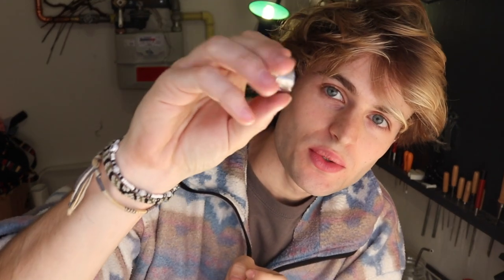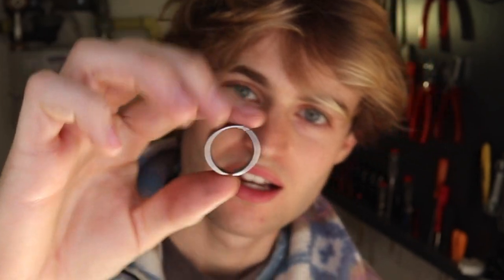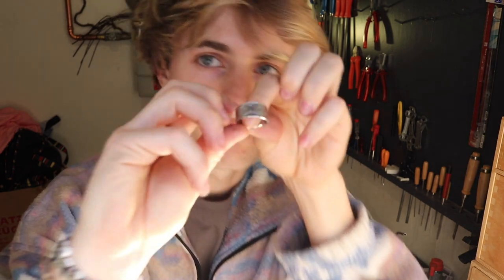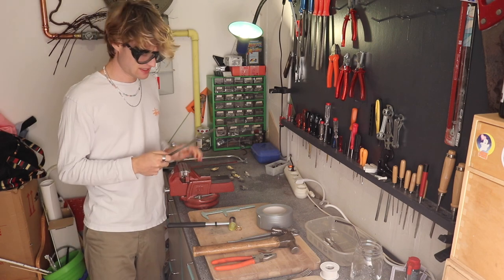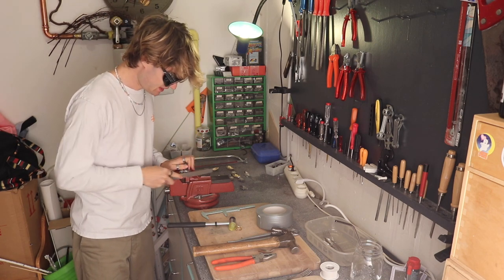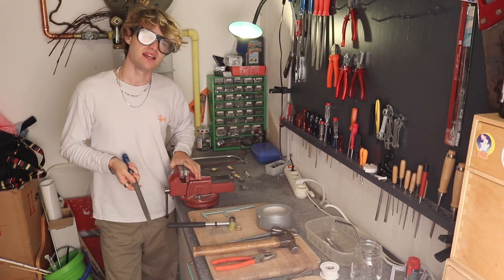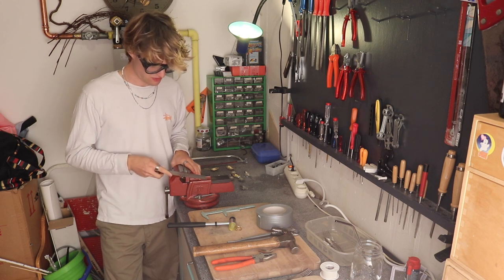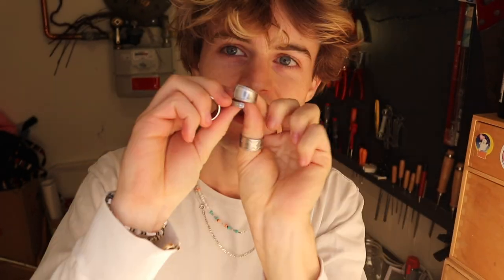TURNING OLD SPOONS INTO RINGS (easy thrift flip)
☞ TURNING THRIFTED CUTLERY INTO JEWELLERY | SIMPLE TUTORIAL | RING DIY | THRIFT FLIP

HEY FRIENDS :)) I'M BACK WITH ANOTHER DIY. THIS TIME I SHOW YOU HOW YOU CAN UPCYCLE OLD CUTLERY INTO CUTE RINGS. I GENUINELY THINK I FOUND MYSELF A NEW HOBBY! I HOPE YOU LIKE THIS LITTLE CHAOTIC TUTORIAL.

RING KIT:
Bending Stick